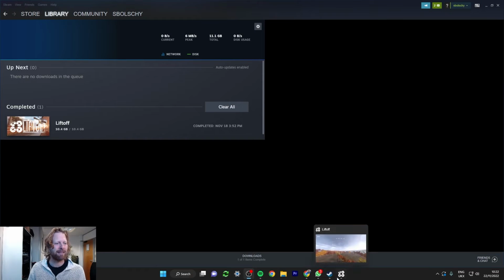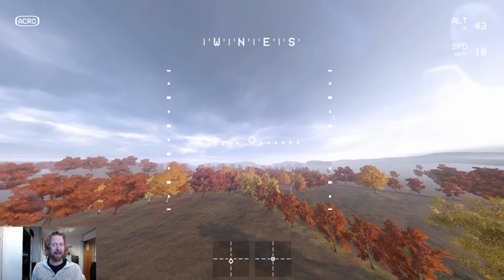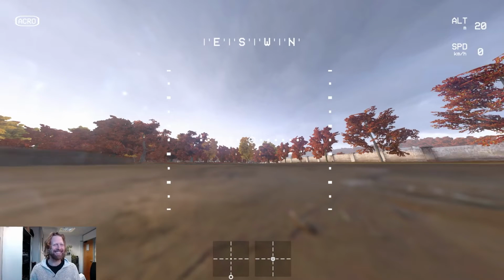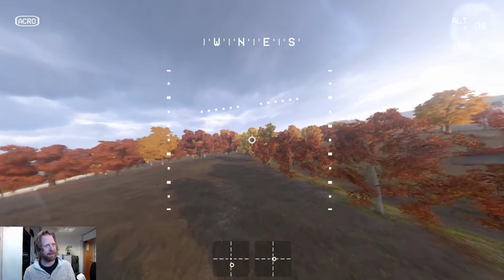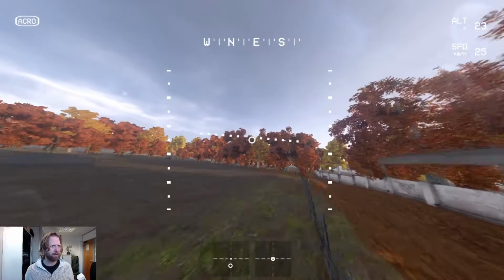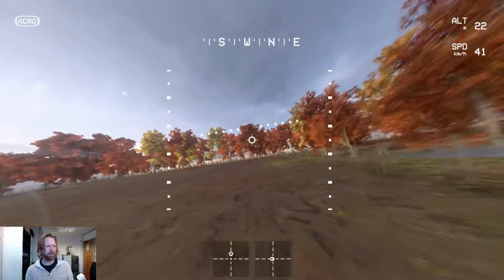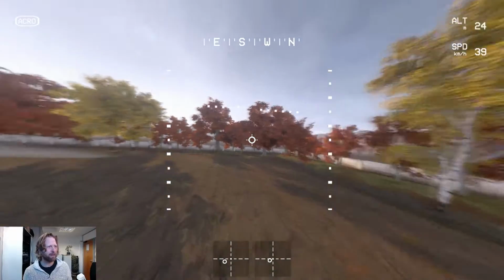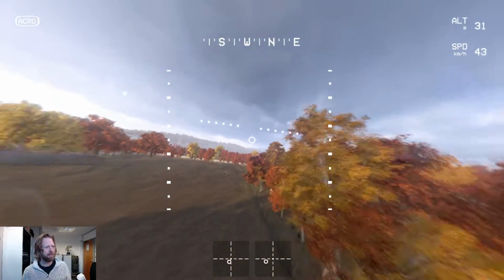Learning DJI FPV flight - The beginning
The DJI FPV drone has been out for some time now and we've decided that it's time to add FPV flights to our creative arsenal. Join Steve as he takes his first flights in the FPV drone simualtor "Lift Off".

Spoiler: He crashes. That's exactly why the simulator is great!